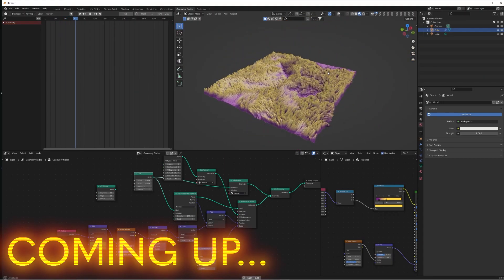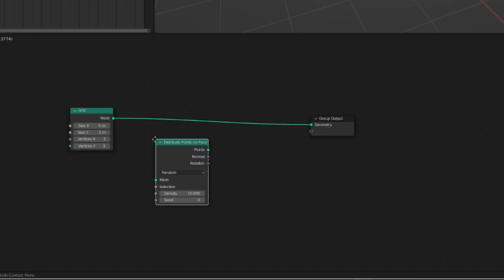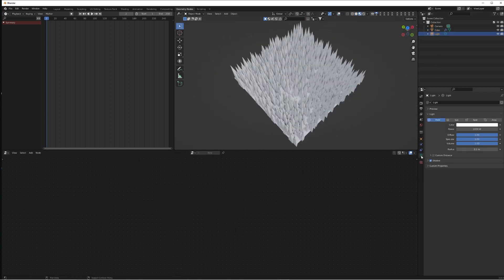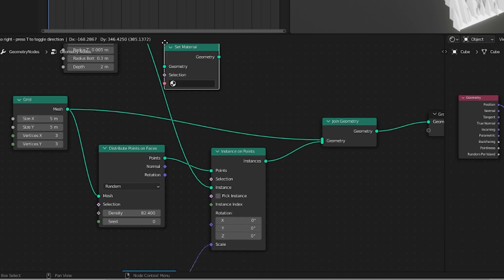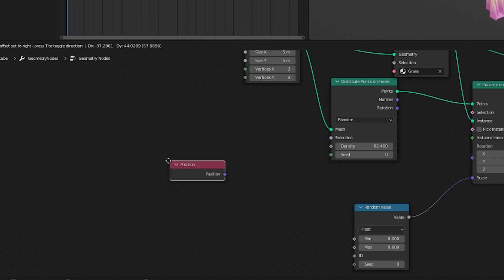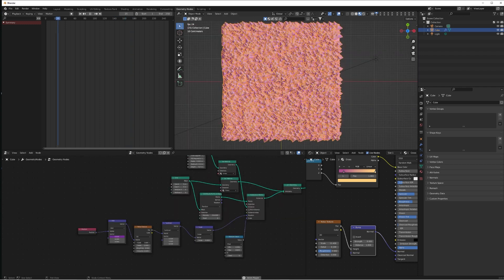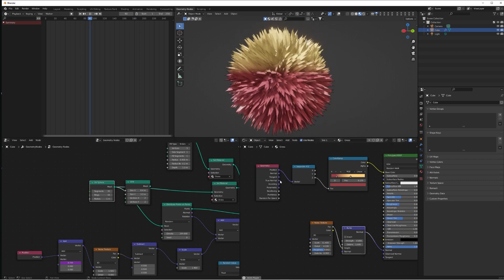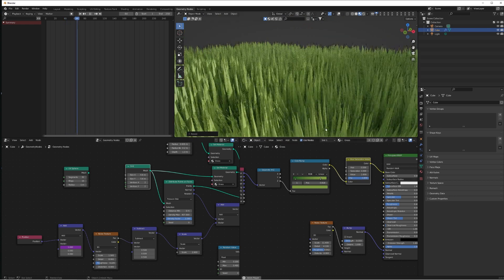Animated Grass in Blender using Geometry Nodes